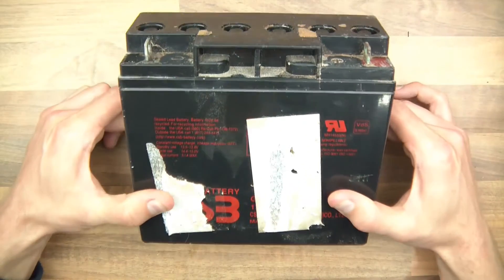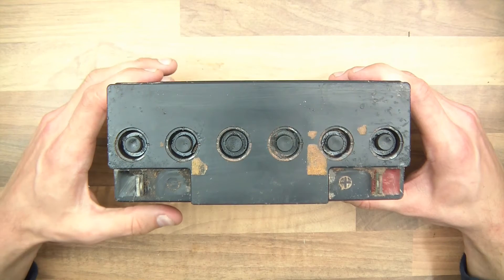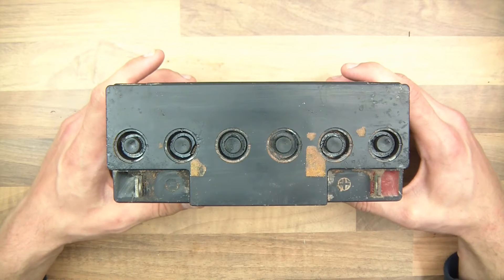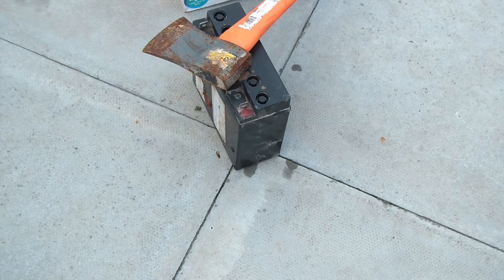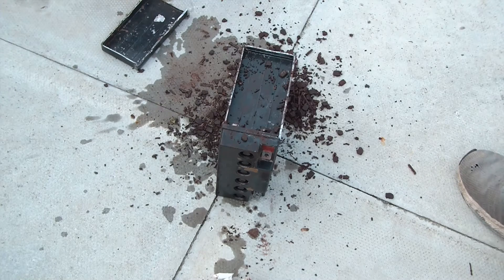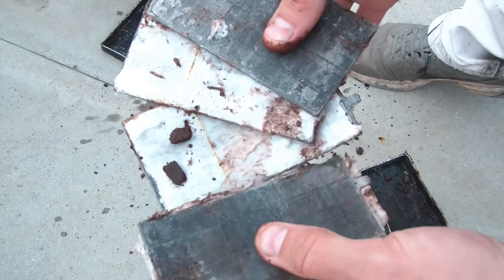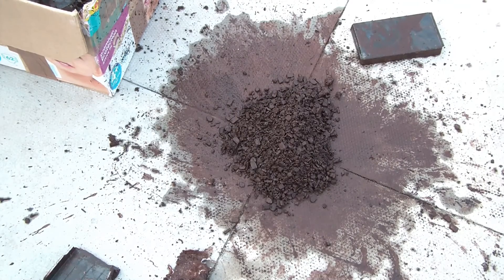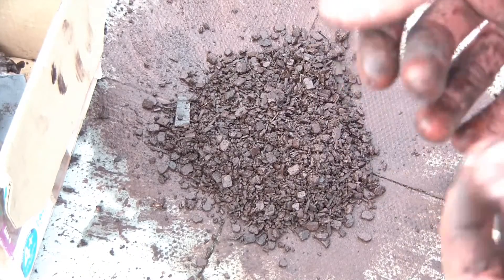INVESTIGATING: What's Inside a Sealed lead Acid Battery! Smashed tear open with Hatchet! Gel/AGM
What's inside a lead acid battery? I've had this one lying around. I tried to revive it but there was a split in the casing. I decided to smash it open to see what was inside.

I found collections of plates; a positive grid plate which was completely ruined and a thicker type of plate which was in good condition. A piece of thick tissue paper was sandwiched in between plates, soaked in electrolyte. Interesting stuff!